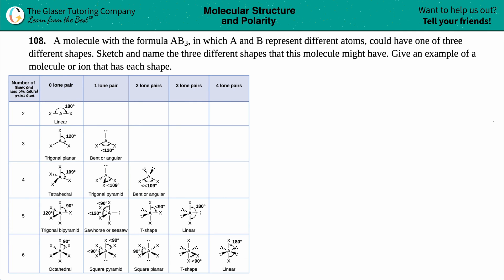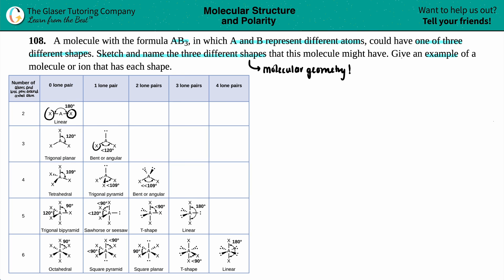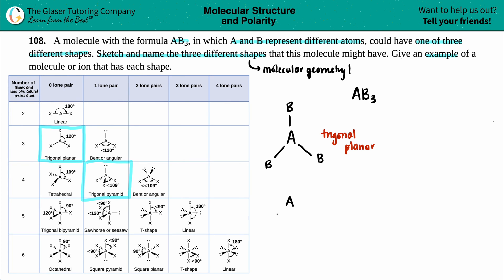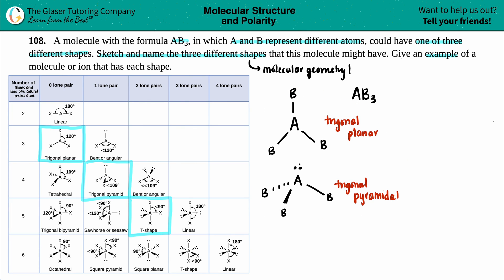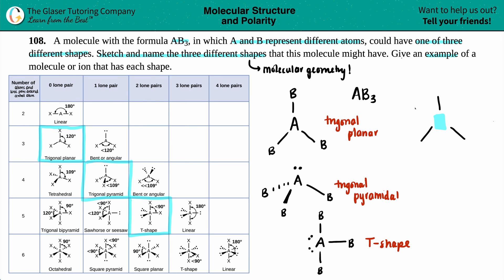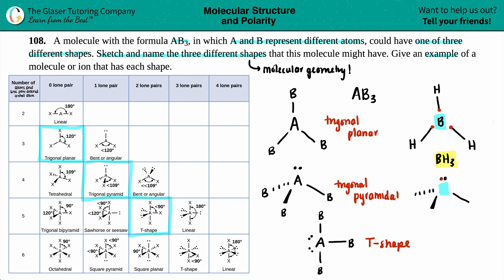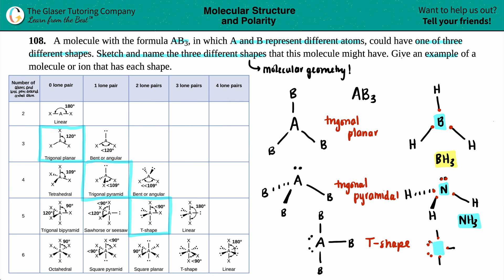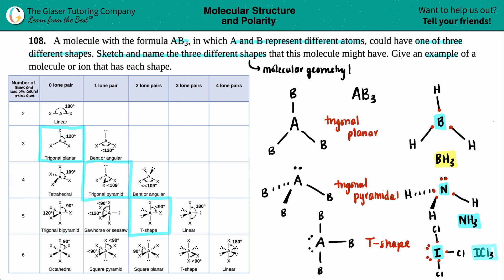7.108 | A molecule with the formula AB3, in which A and B represent different atoms, could have of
A molecule with the formula AB3, in which A and B represent different atoms, could have one of three different shapes. Sketch and name the three different shapes that this molecule might have. Give an example of a molecule or ion that has each shape.